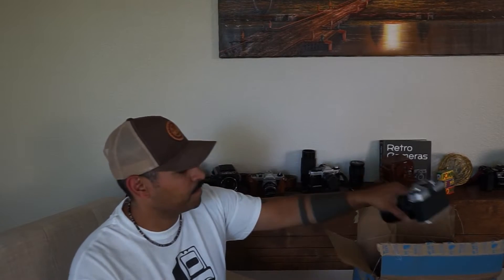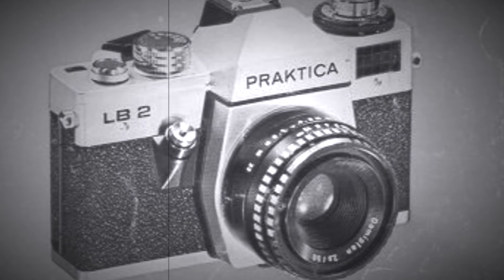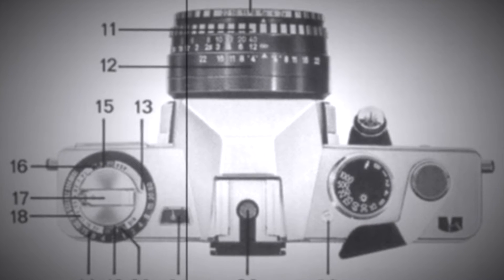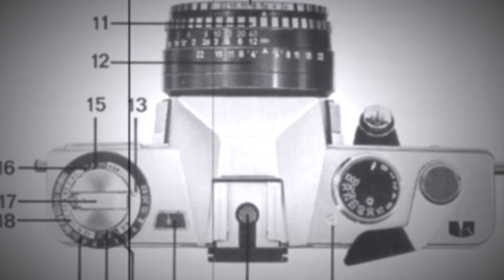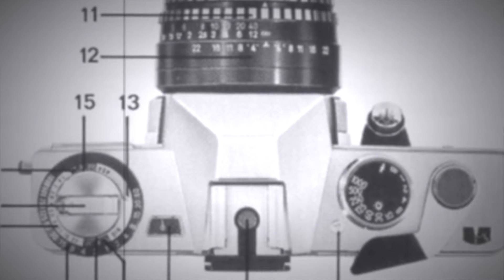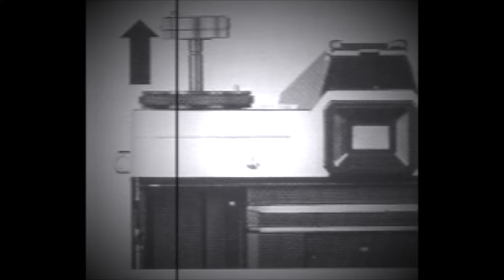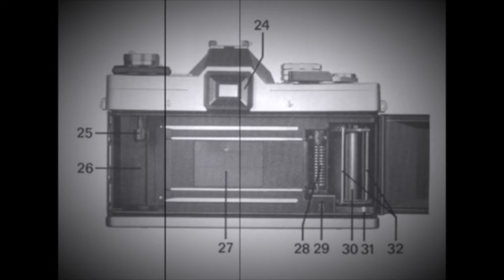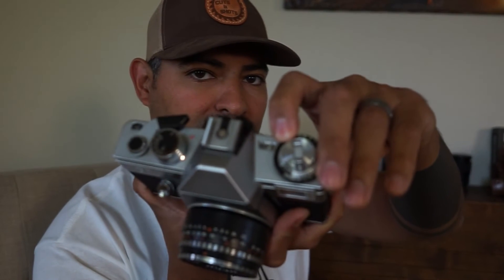Praktica LB2: Underrated & Cheap 35mm beginner film Camera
Hey youtube!

A quick review of the Praktica LB2 35mm camera.
In short, this camera is beginner grade, the lenses made for it are cheap, it takes awesome pictures, and is considered super underrated.